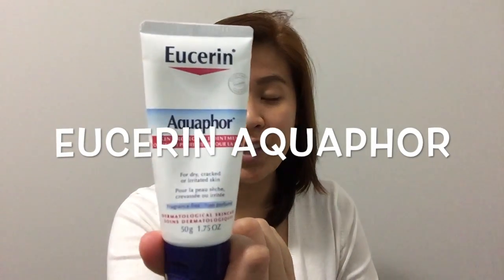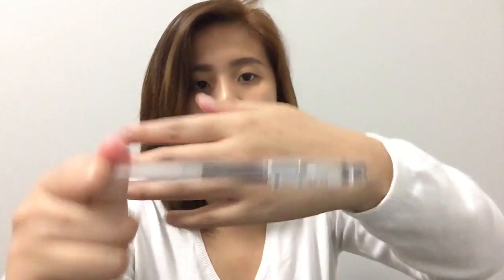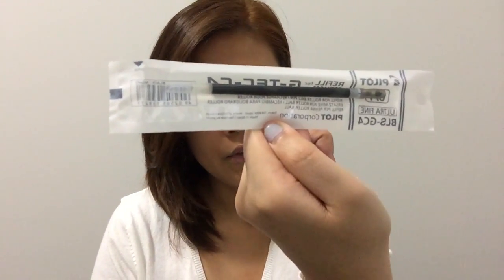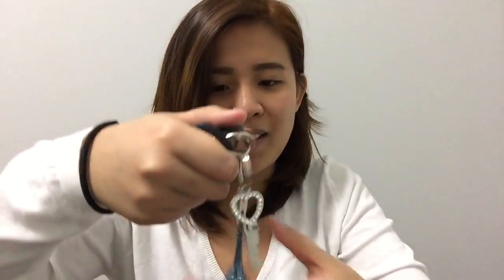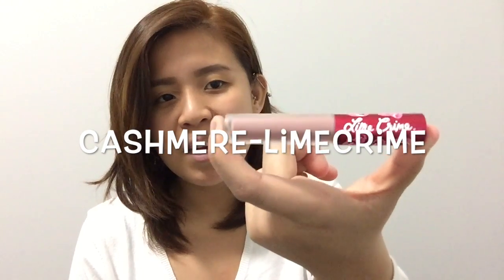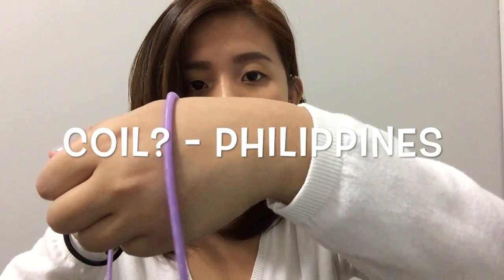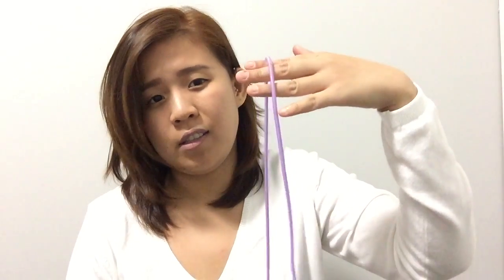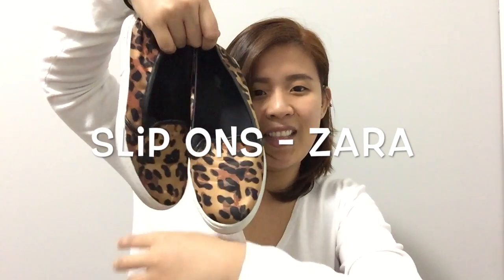UsThePosse | February Favorites | Jhanina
I apologize for this late favorites video but better late than never right? :p

→ ANASTASIA EYEBROW KIT

→ Camille @ cmllxfrncs | cfpventures
→ Jhanina @ jhaninagarcia
→ Kim @ mademoiselleky